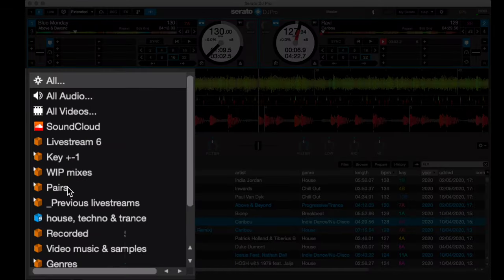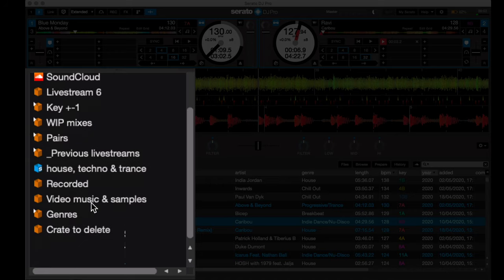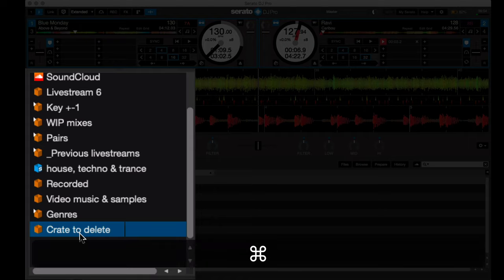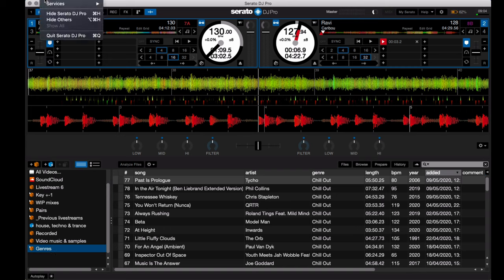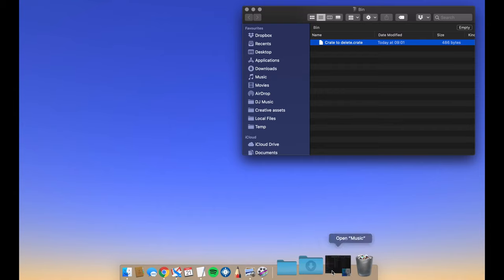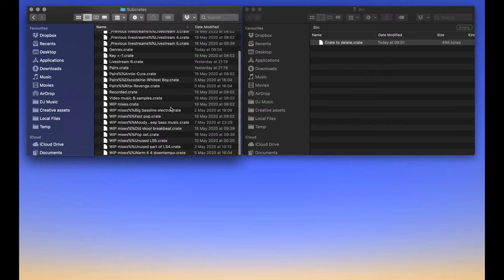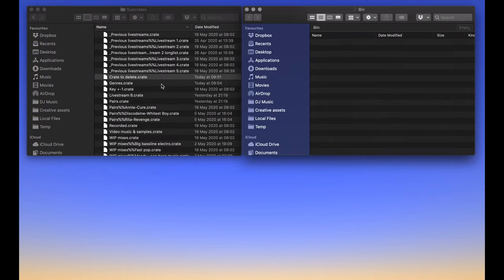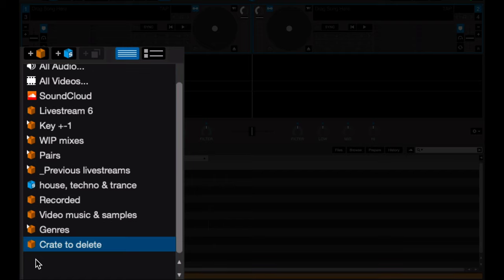How To Restore Deleted Crates In Serato DJ Pro & Serato DJ Lite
Have you accidentally deleted a crate in Serato DJ Pro or Serato DJ Lite, only to discover there is no "undo" feature to let you put it back? Luckily, there Is a way to restore a crate you've accidentally deleted, and in this video I'll show you how.